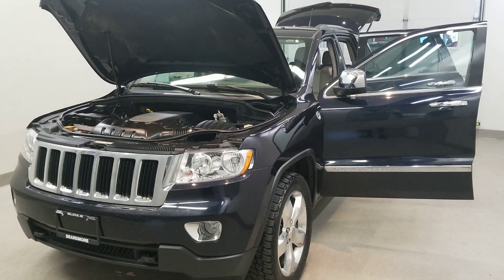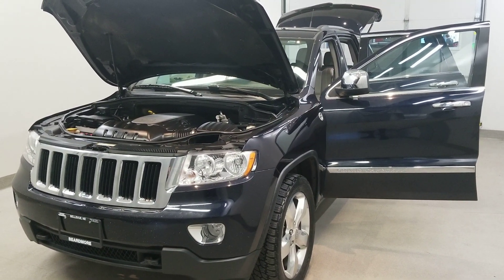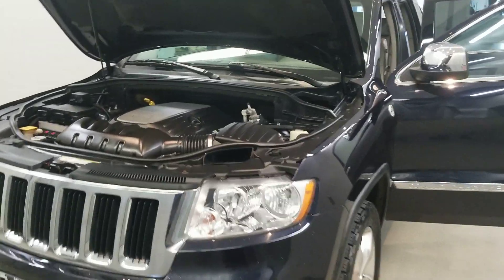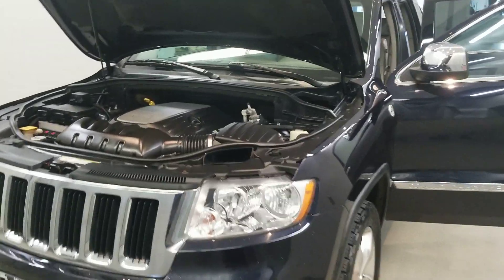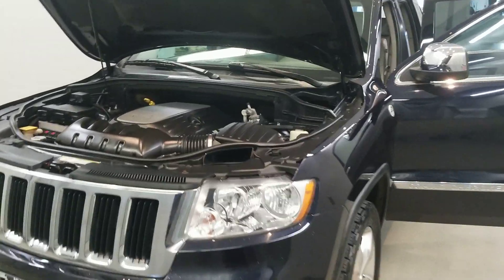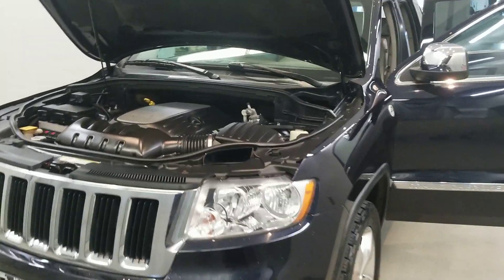2011 Jeep Grand Cherokee Laredo 9557A